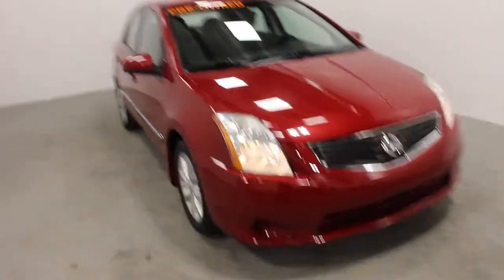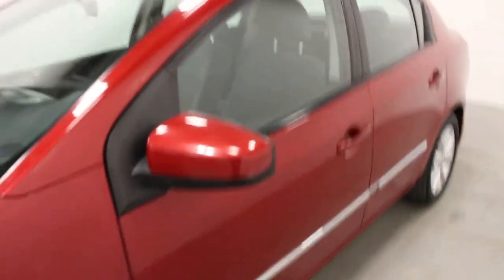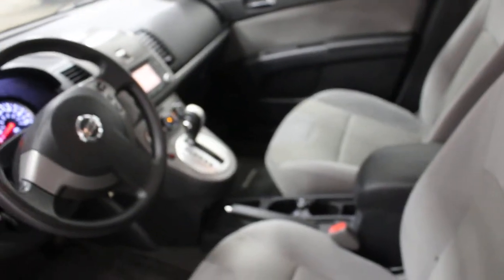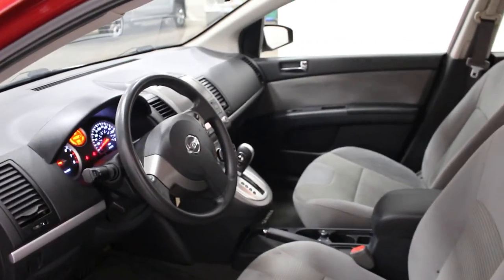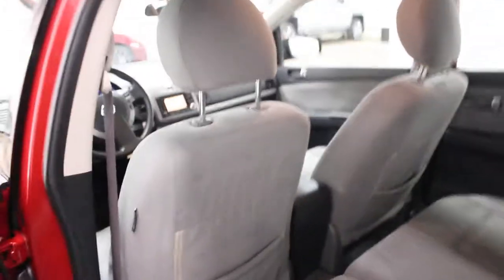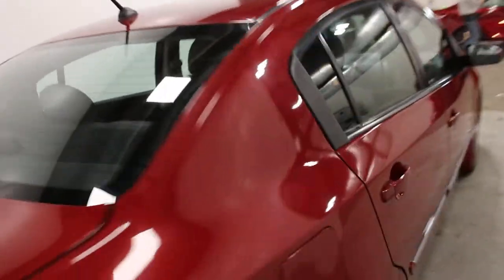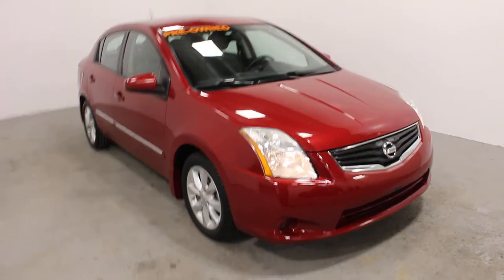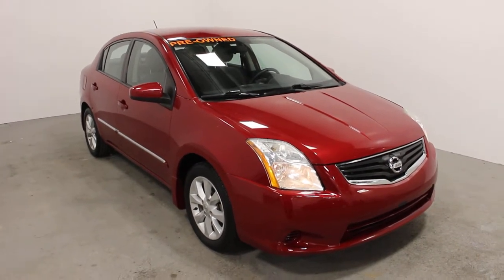2010 Nissan Altima SE